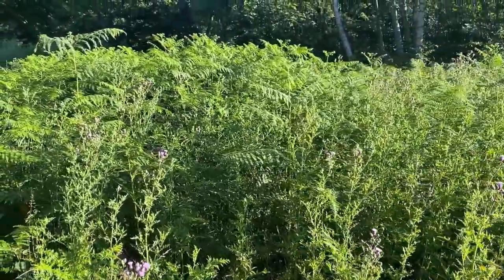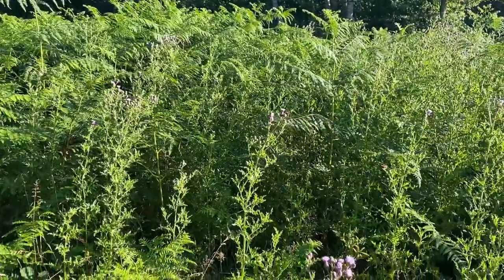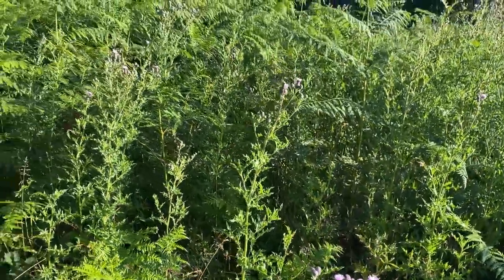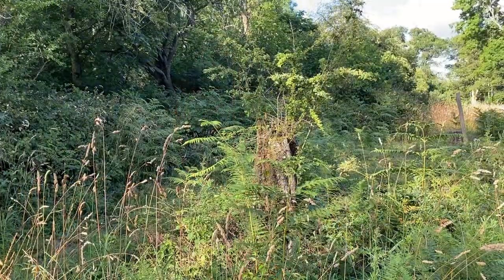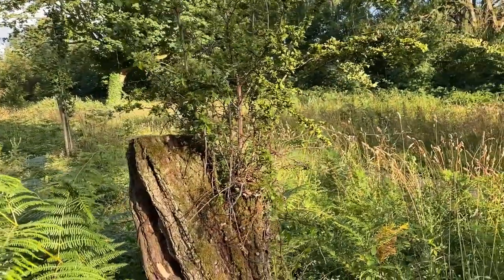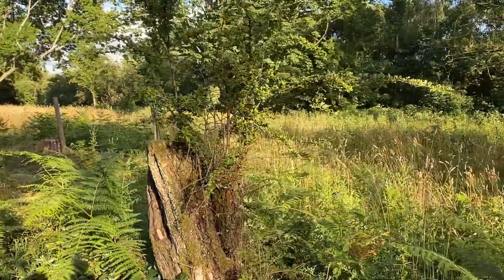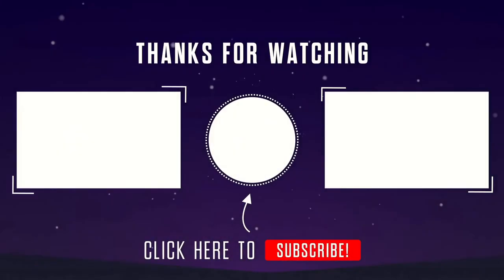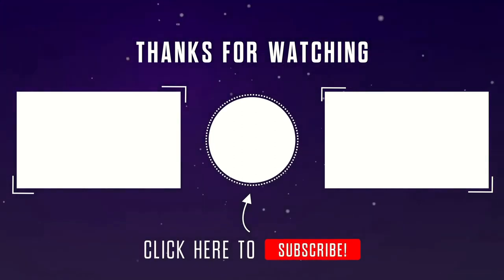PHOTOGRAPHING: Wild flowers at Maidenhead Thicket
I went on an early morning walk around Maidenhead Thicket and took some photographs of some wild flowers and the woodland there.

Music is:

Your Love - Yung Logos
Under the Wire - The Mini Vandals

Photography Gear used:

Lenses - Canon 24-70mm
                Canon 70-300mm
Tripod - 3 Legged Things, Travis
L-Bracket (that orange thing attached to my camera!)